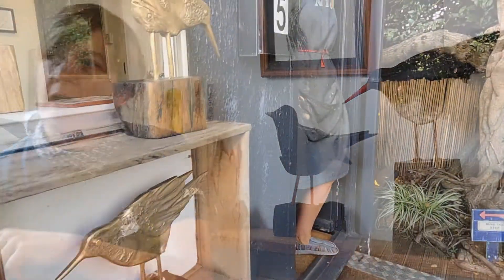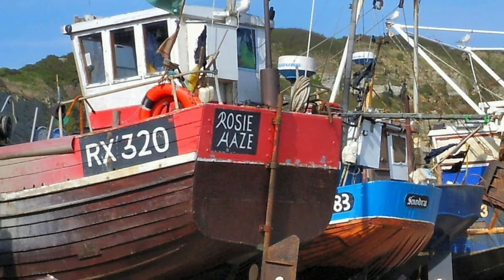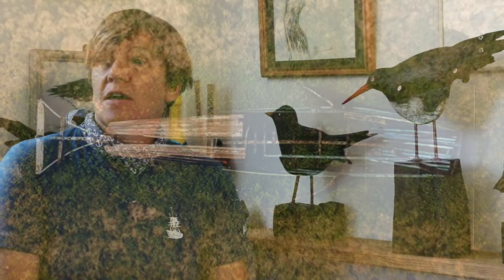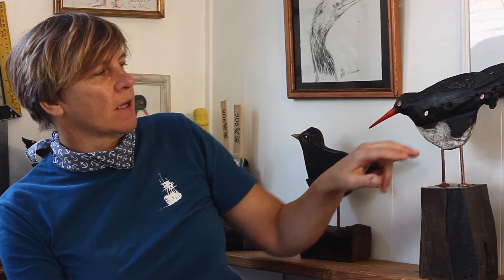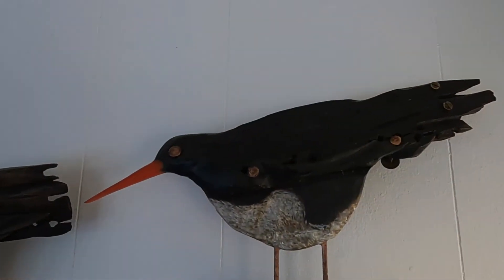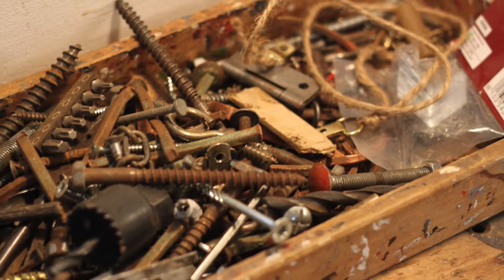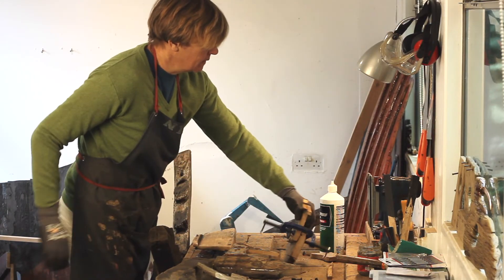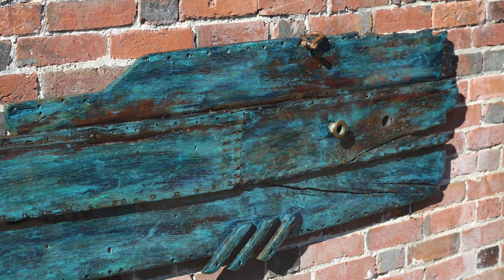Nic Acaster Artist Profile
This video is an artist profile of Nic Acaster, a very talented artist and sculptor who works from a studio and gallery at Farley's in Chiddingly.

All recent work has been made from the timbers and metal from a 30ft Hastings and Rye fishing boat, ''Rosie Haze,'' RX320, which was bought and decommissioned in 2016. The artist's practice has always been driven by sustainable ethics and a natural affinity with repurposing wooden structures, especially boats.